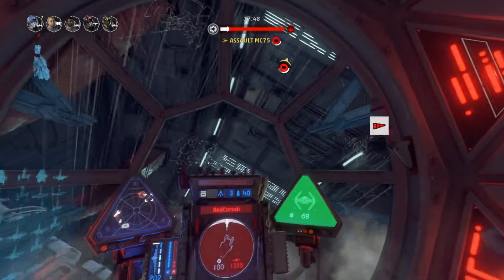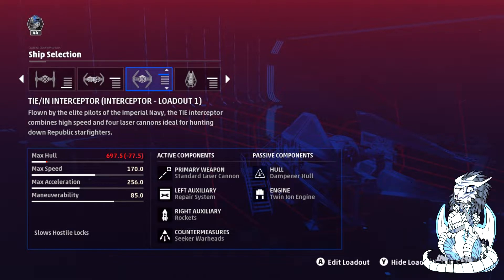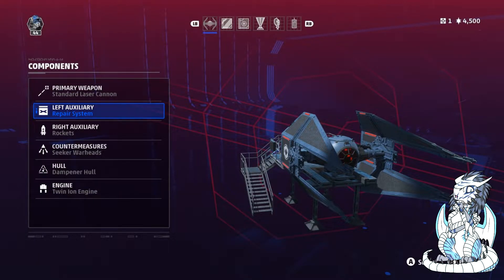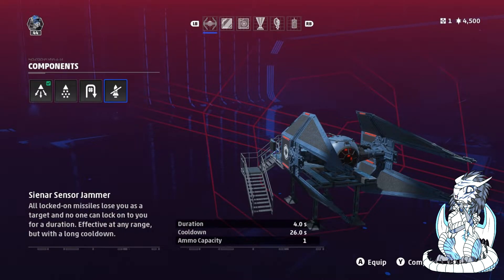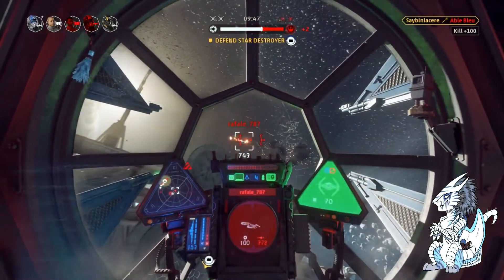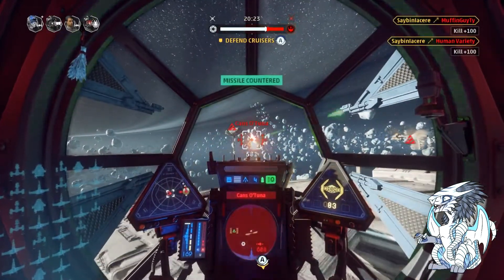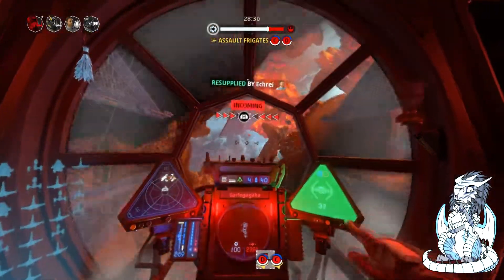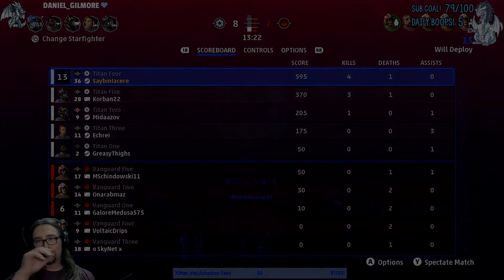A Darps Guide - ZOOM and BOOM - Best TIE Interceptor Loadout!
StarWarsSquadrons provides a lot of builds and Ships.. But one of them makes more noise then all the others..

The ZOOM and BOOM!

Intro: (0:00)
Build: (0:34)
Playstyle: (3:42)
Outro: (5:28)